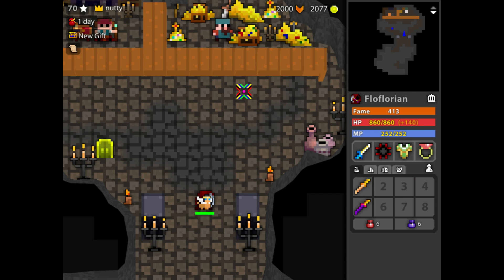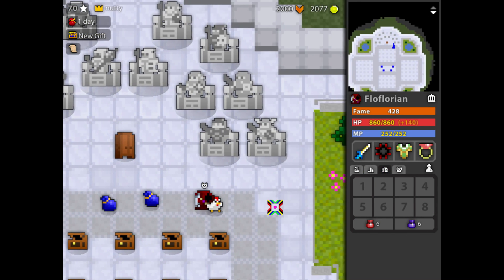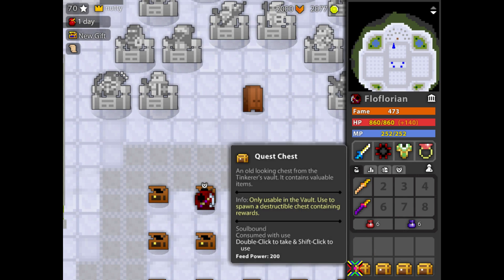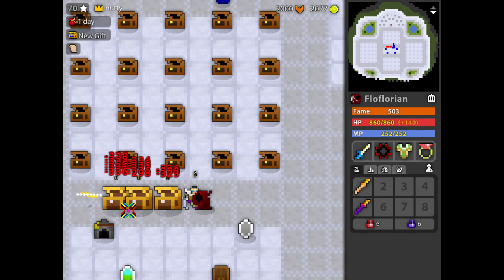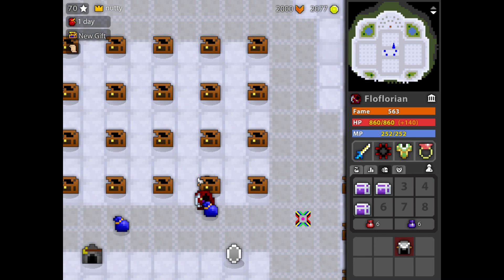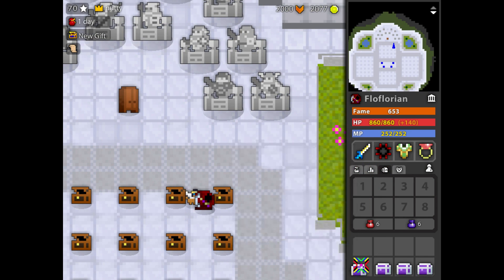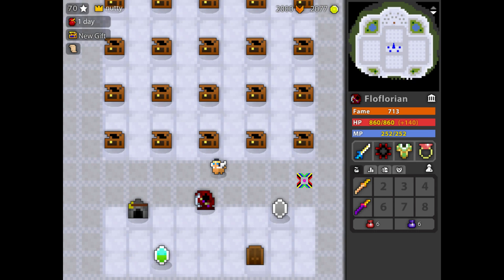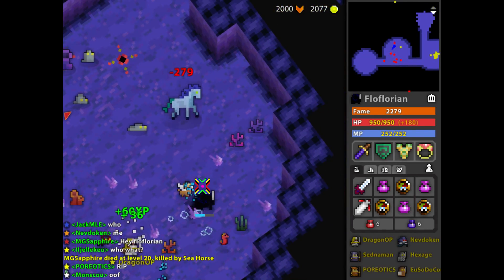[RotMG] 10 Epic Chests + 30 Quest Chests! (plus a few white bag clips)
opening the epic chests and normal quest chests hoping for some lucky loot
took me 30-40 hours to farm that